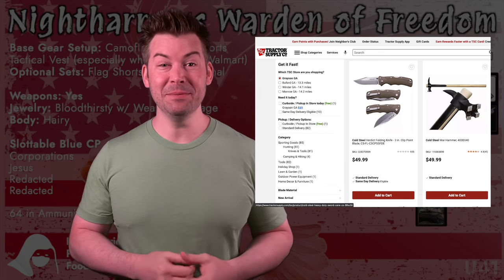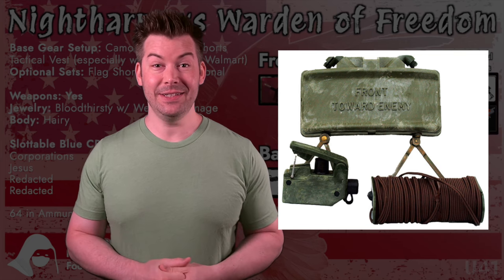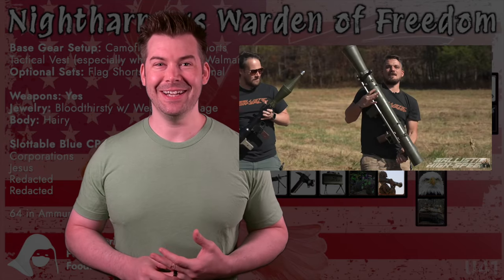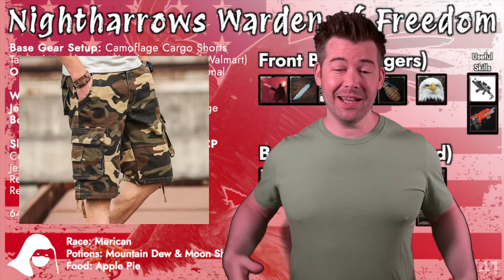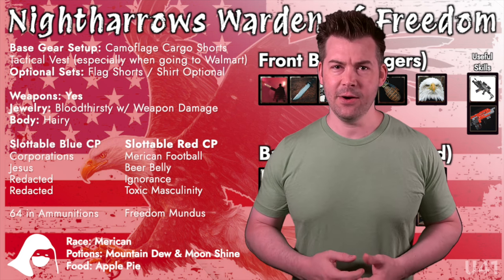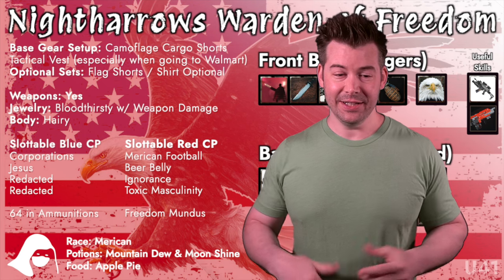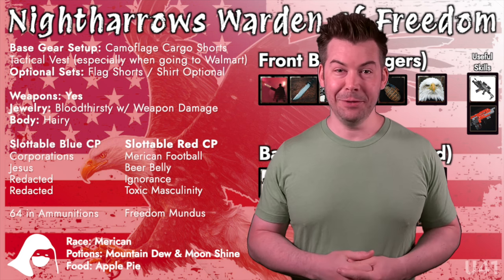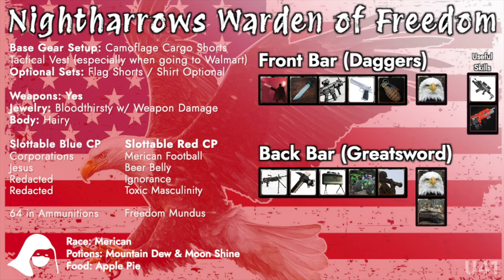ESO: Warden of Freedom Build Guide